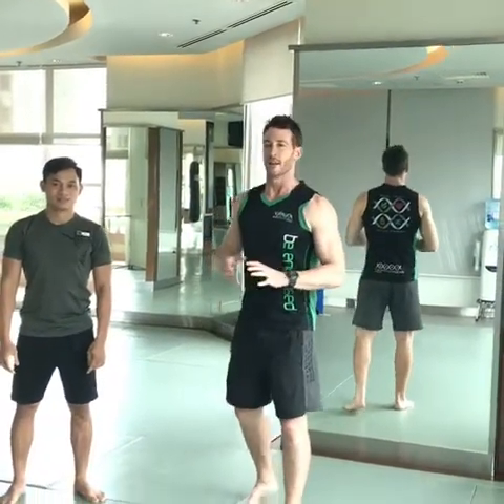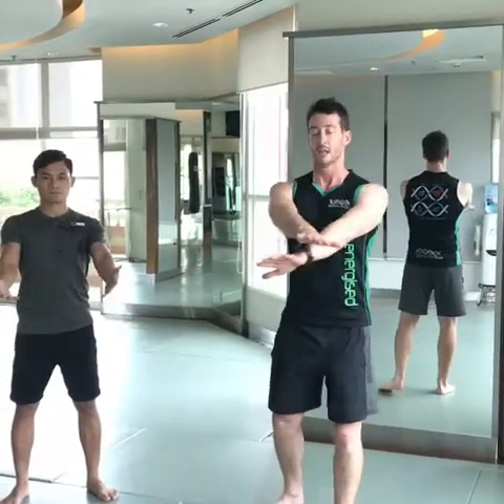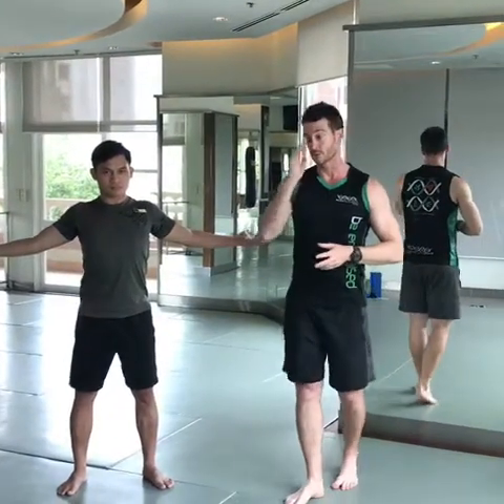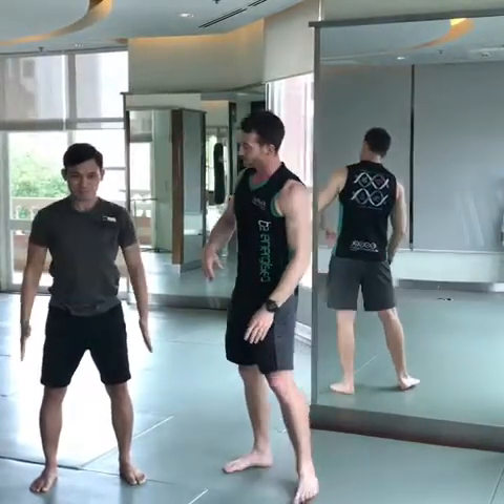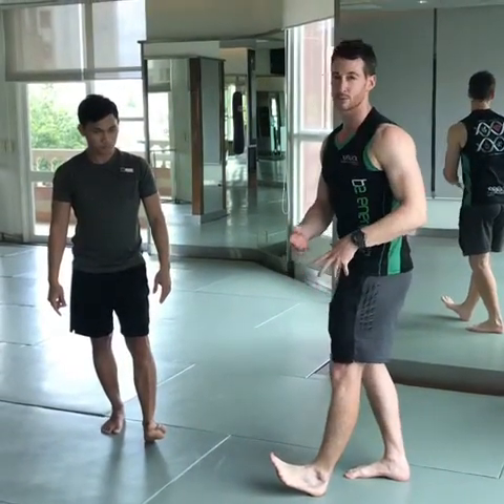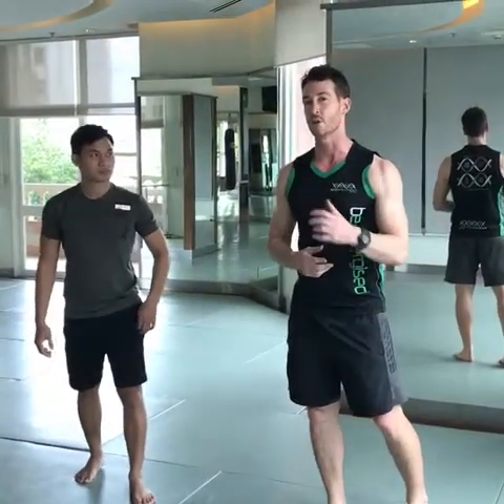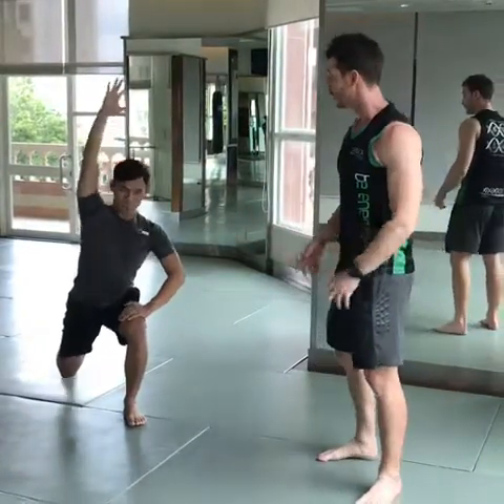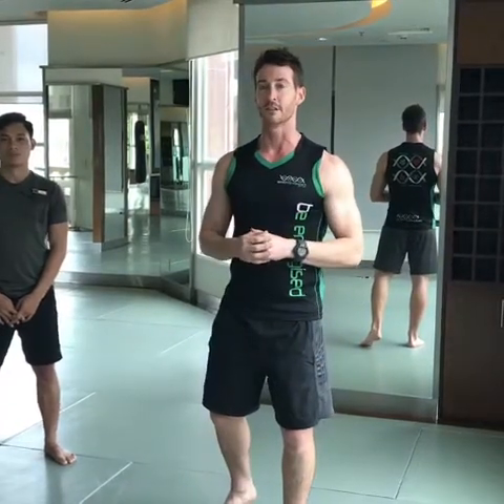Correct Warm Up - Part Two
Warming up correctly is essential to help prevent injuries and maximise performance yet most do not complete an adequate exercise prep.

Here is a very brief explanation and example of a couple of dynamic stretches (stage 2 warm-up) exercise that you can begin your workouts with. If you’d like more information feel free you drop me a message.

I look forward to sharing more ideas with you.
Phil